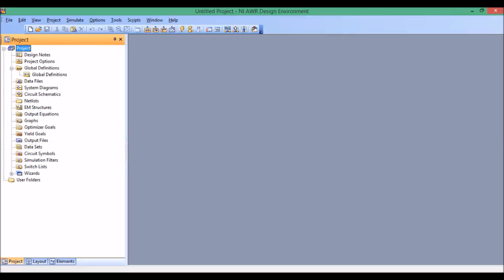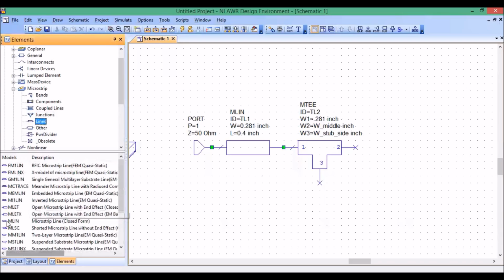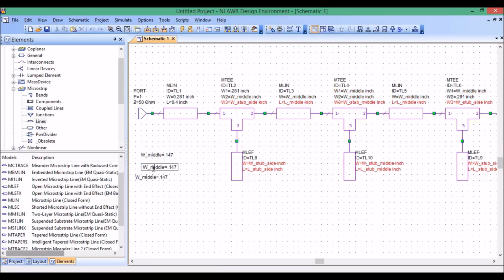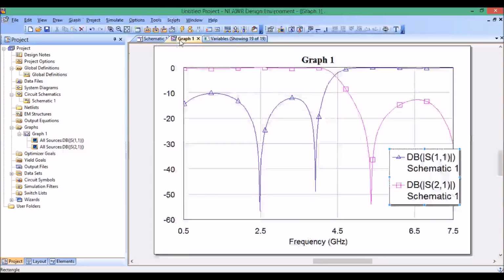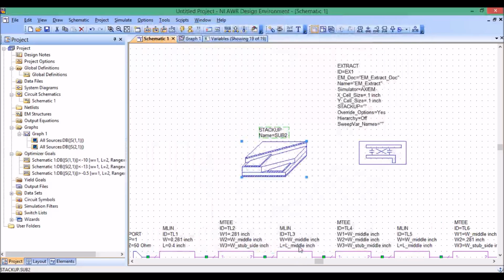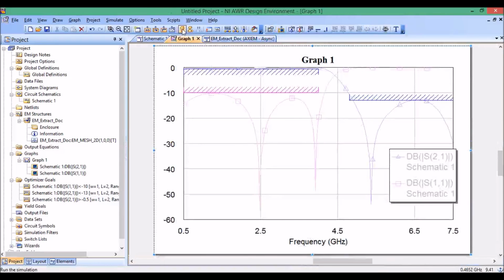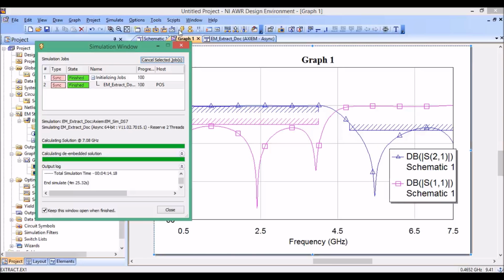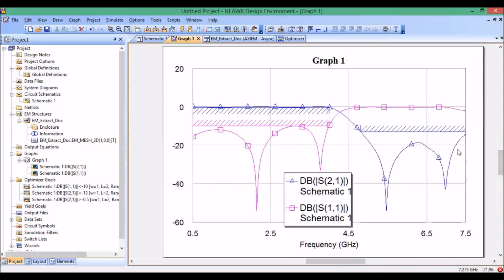Performing an EM optimization in AWR Design Environment (Microwave Office)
Tutorial on how to perform an EM optimization in AWR Design Environment (Microwave Office)